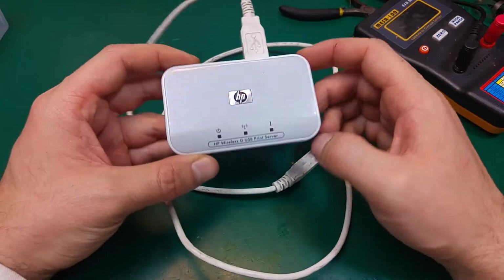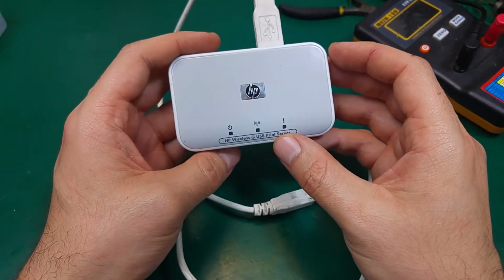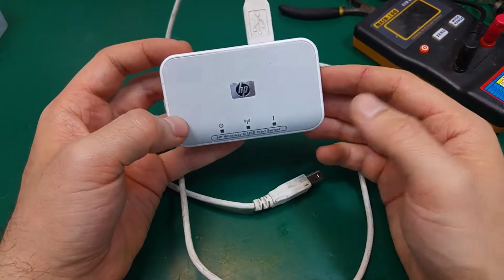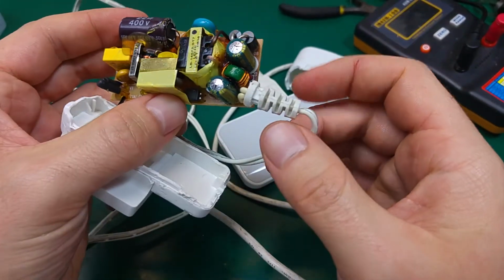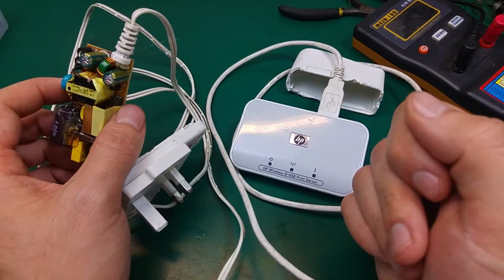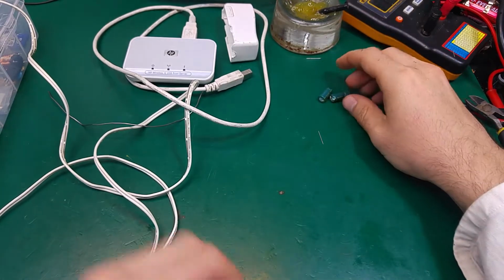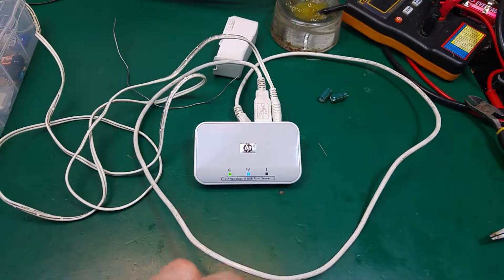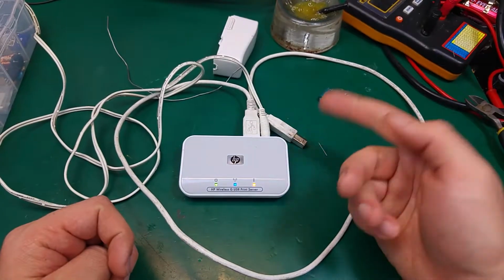HP Wireless G USB Print Server 2101nw - randomly hang / drop connection / stop working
Quick video showing problem in PSU capacitors that cause  HP Wireless G USB Print Server  2101nw to stop working (after randomly freezes . dropped connections)